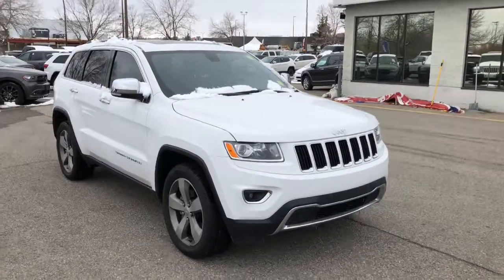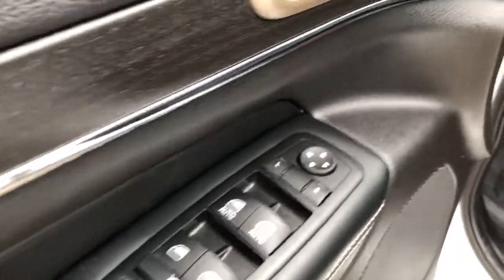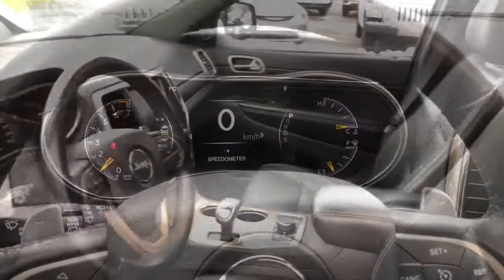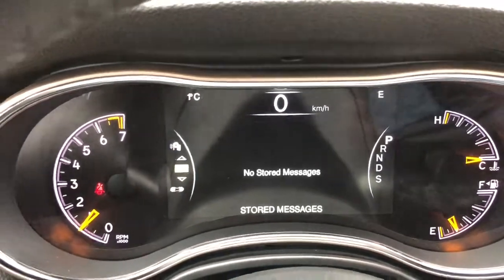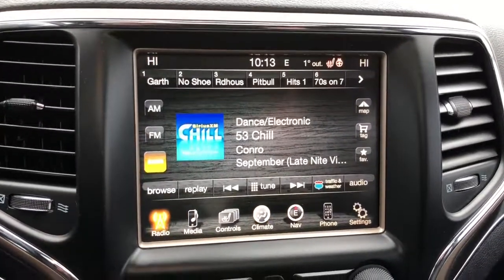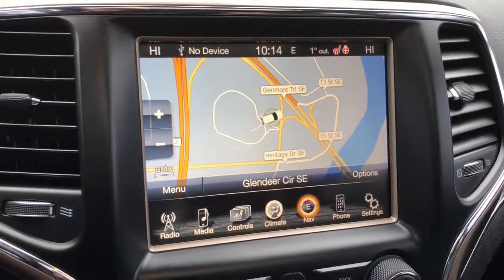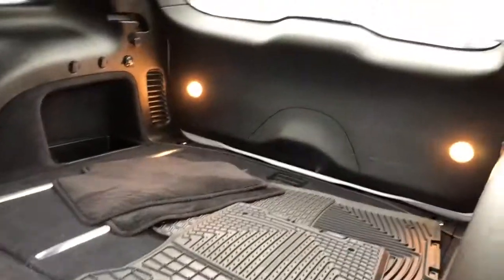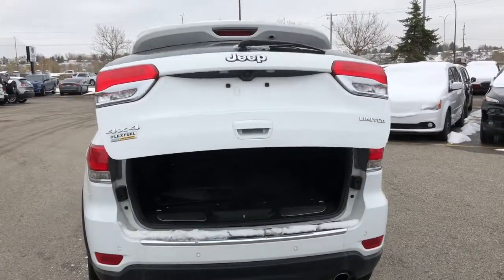2015 Jeep Grand Cherokee Limited | Bright White | Courtesy Chrysler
For more information about this vehicle please visit our
Looking for a fuel efficient luxury SUV? Well look no further. This 2015 Jeep Grand Cherokee Limited has it all. From leather heated seats to its sky-view sunroof. This luxury vehicle comes equipped with all the luxury you could want at an affordable price. With its 3.6L V6 engine, this Jeep is no wimp on the road, pumping out 290 horses. This 4x4 SUV has the power to get you into the exciting life travels that made us, and our customers, proud owners of the Jeep name.